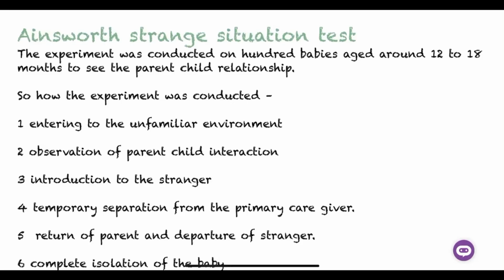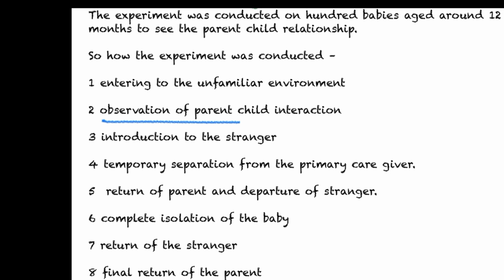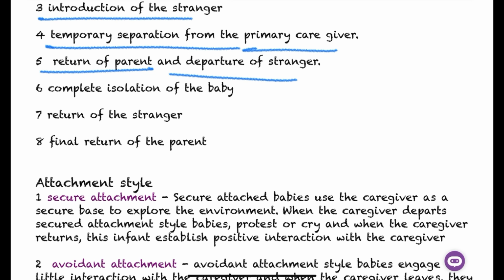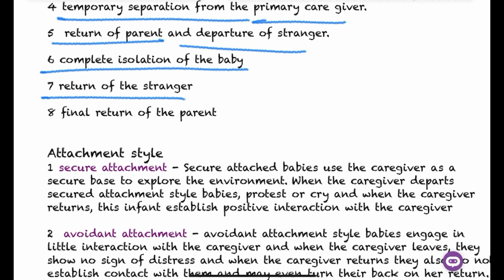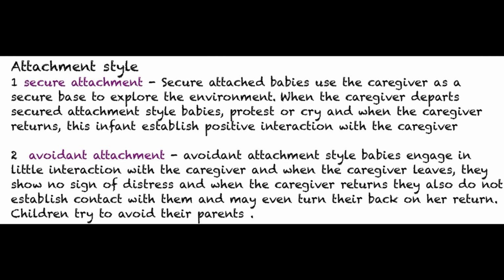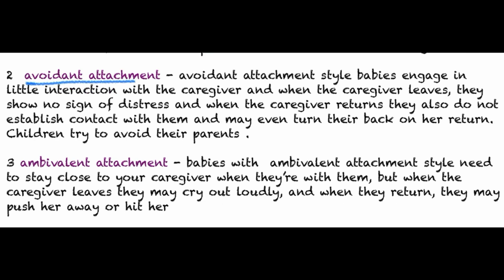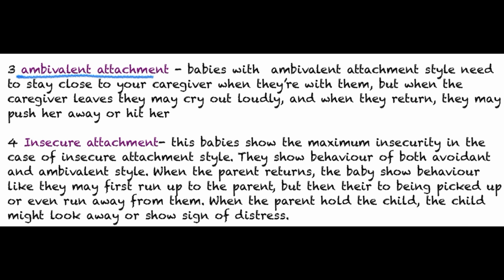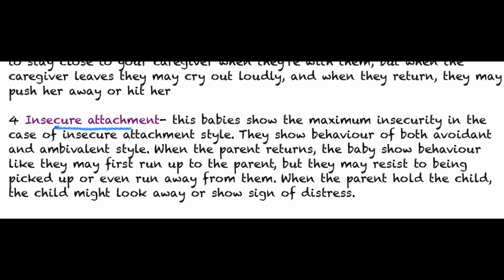Developmental psychology- Ainsworth Strange Situation Test